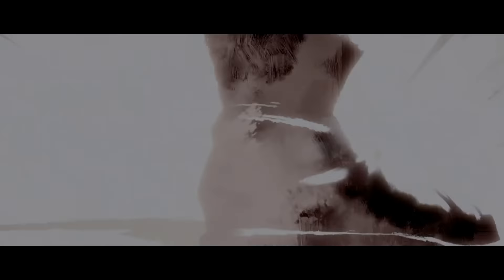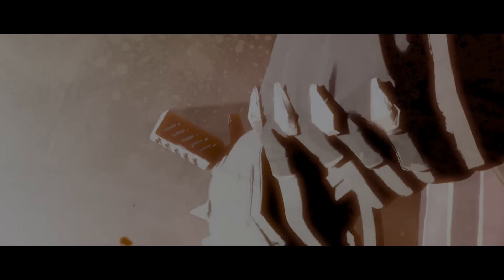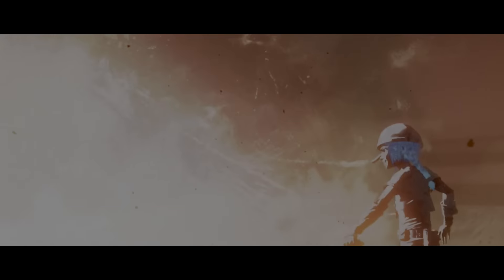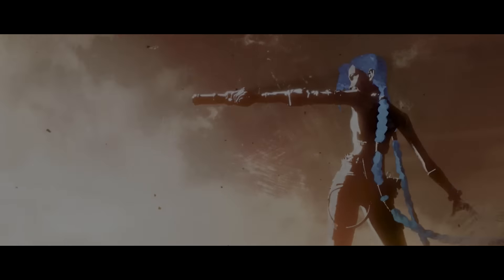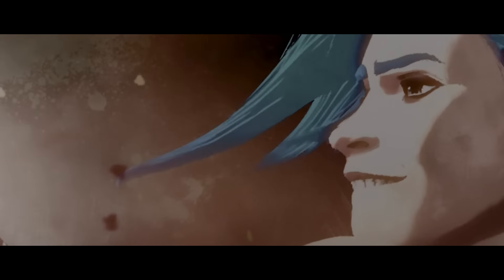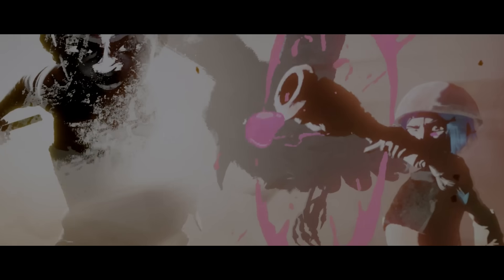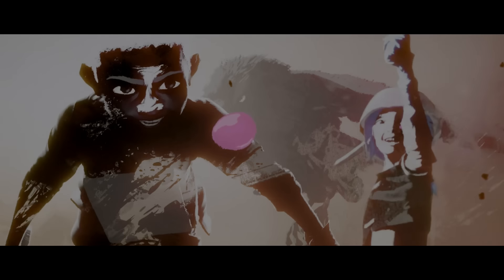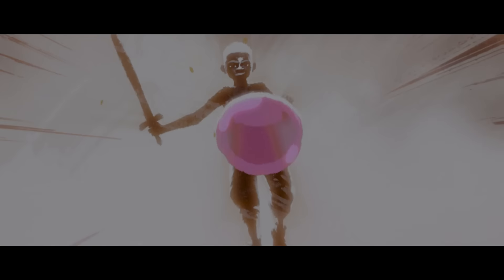Ekko vs Jinx - Dynasties & Dystopia | Arcane MV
Arcane is a TV adaptation of the League of Legends game.
Ekko and Jinx were childhood friends, both suffer from their childhood trauma but set on different paths as they grow old.
After a long time they confront each other but not as friends.